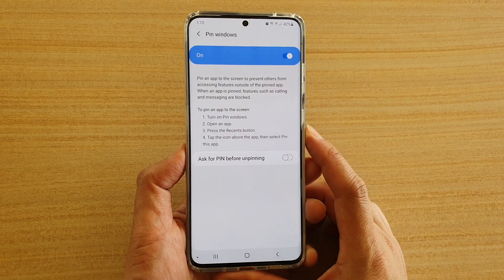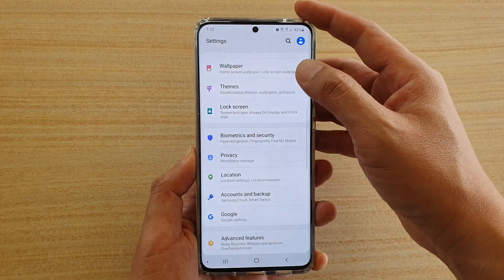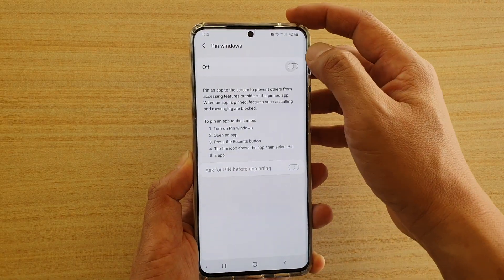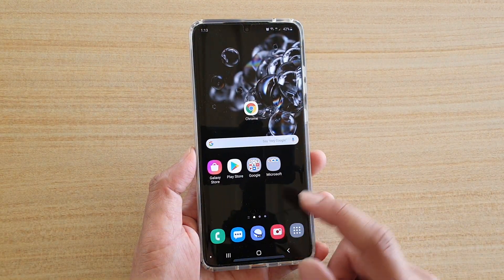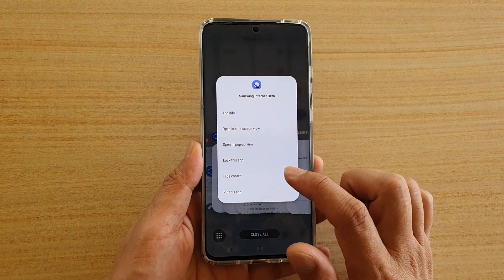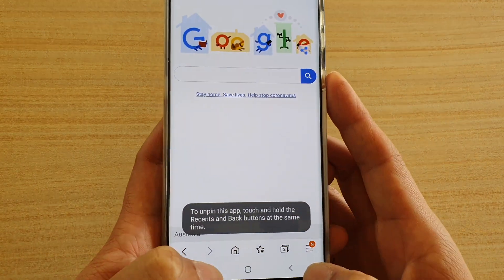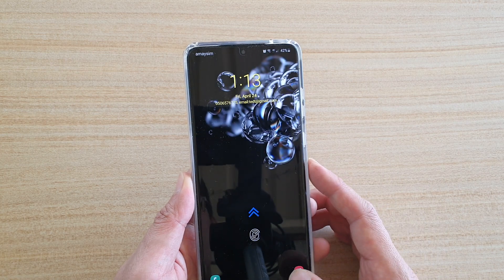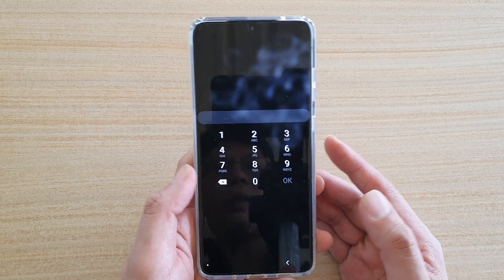Galaxy S20/S20+: How to Enable / Disable Ask For PIN Before Unpinning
Learn how you can enable or disable 'Ask For PIN Before Unpinning' on Galaxy S20 / S20 Plus / S20 Ultra.

Android 10.